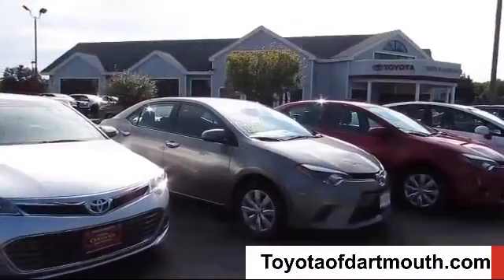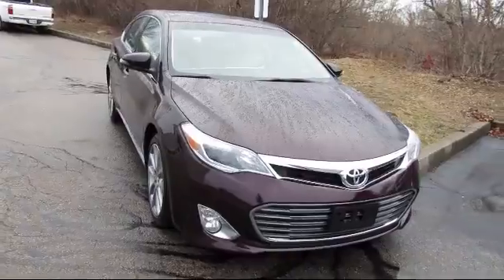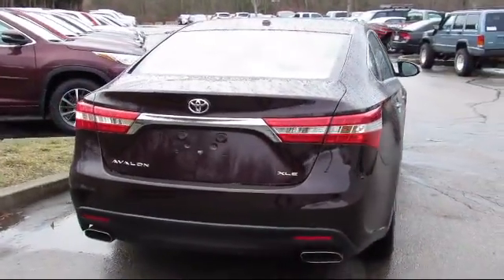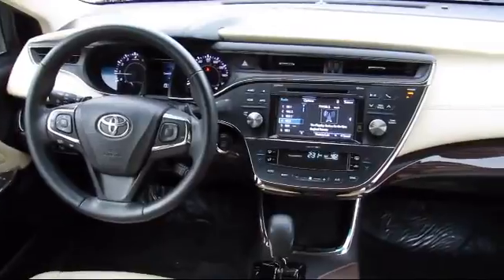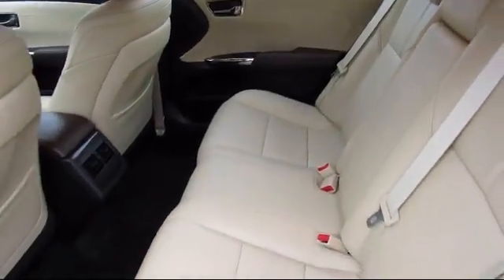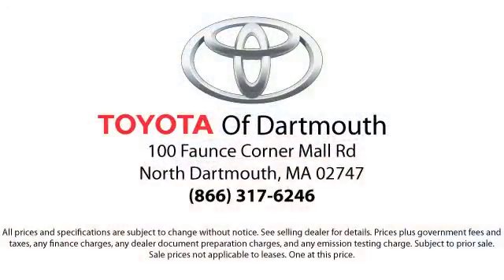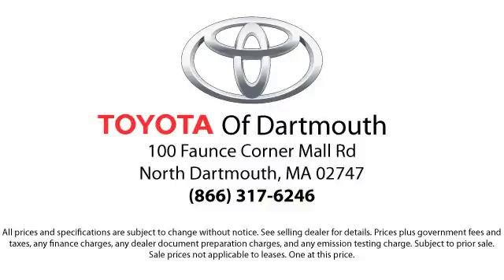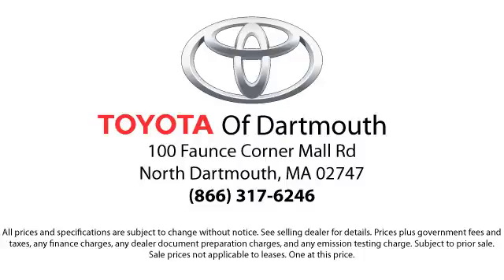2015 Toyota Avalon Limited Dartmouth New Bedford Fall River Swansea Raynham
2015 Toyota Avalon Limited Stock Number: 447098ZA Vin:4T1BK1EB8FU161616.

100 Faunce Corner Mall Road